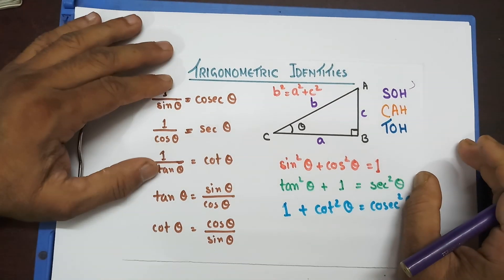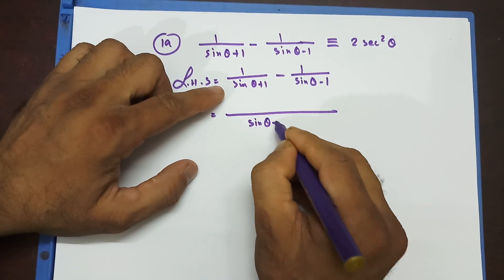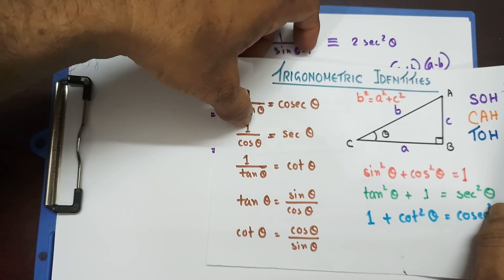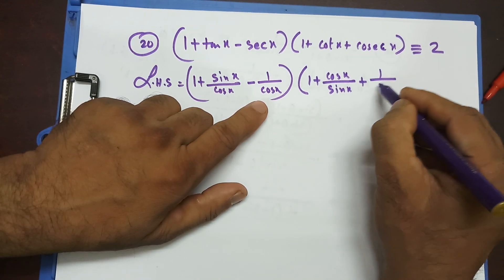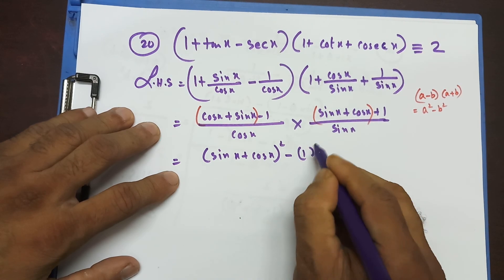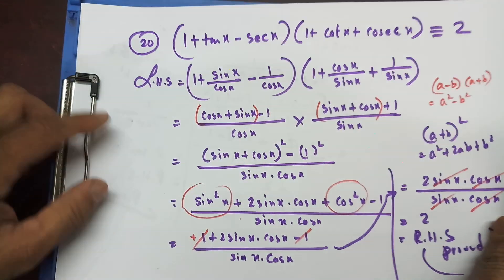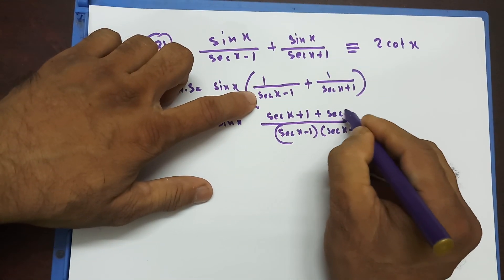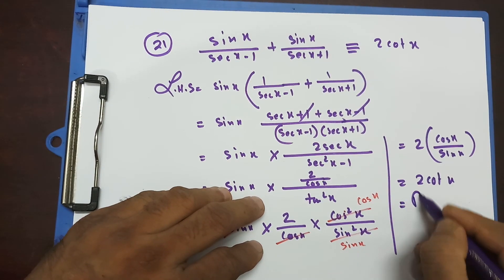Proving Trigonometric Identities: Ex 11.1 Q 19 to 21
4037/0606/4PM0/9709
Text Book: New Additional Mathematics
Ex 11.1 [Solution for Q19 to Q21]
Who struggle to prove all those trigonometric identities. Easy explanations with tips.
Please write any suggestion about how I can improve my channel for your benefit.